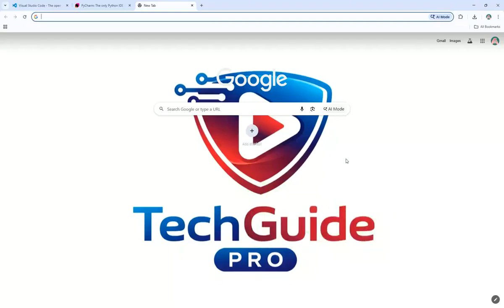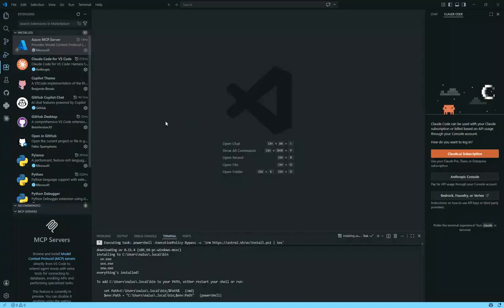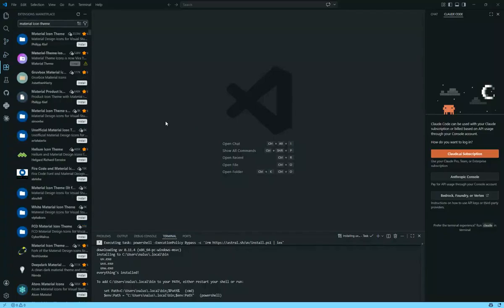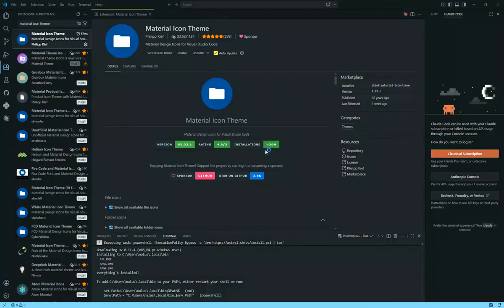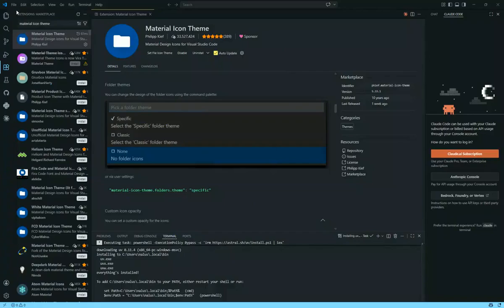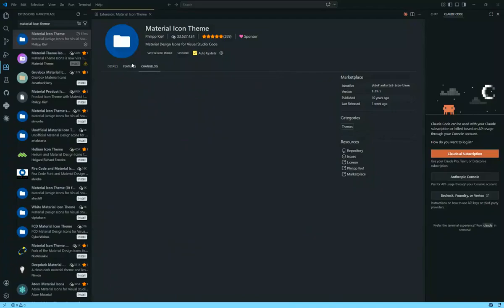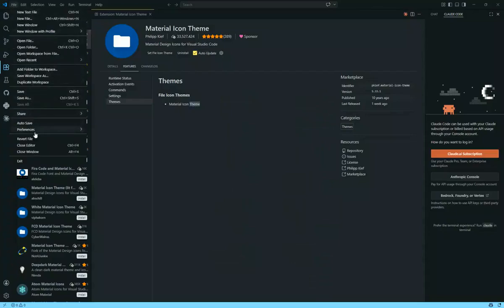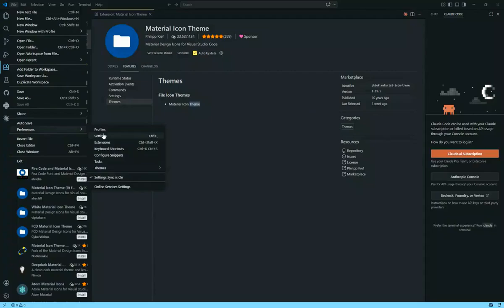How to Customize VSCode Icons - Easy Guide 2026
Learn how to customize VSCode icons to enhance your development environment.

This tutorial will guide you through the process of changing icons in Visual Studio Code, allowing you to personalize your workspace and improve your workflow. You’ll discover how to install icon themes, modify individual file icons, and tweak settings to match your coding style. Whether you're a beginner looking to make your editor more visually appealing or an experienced developer wanting to optimize your setup, customizing VSCode icons can significantly elevate your coding experience.